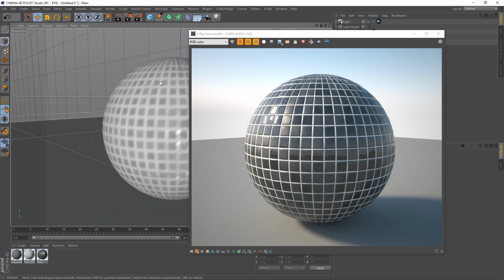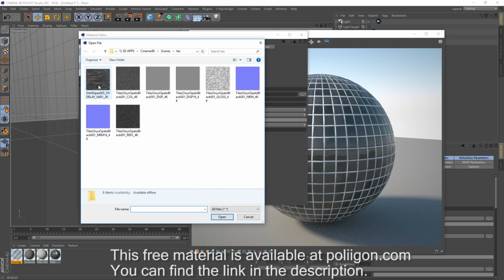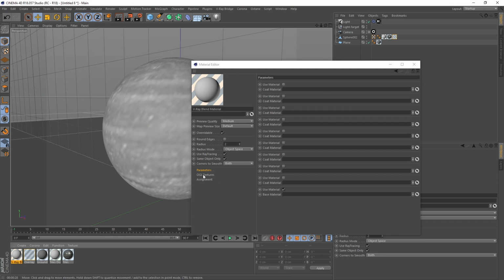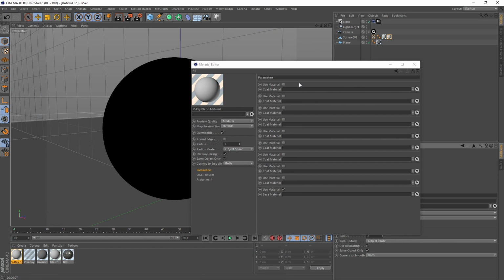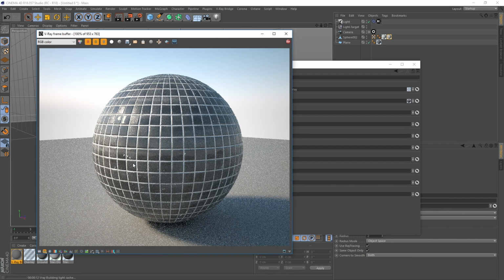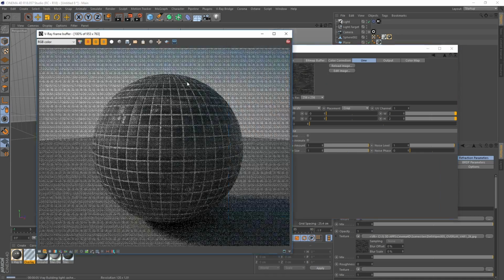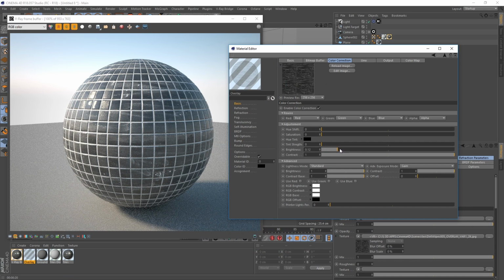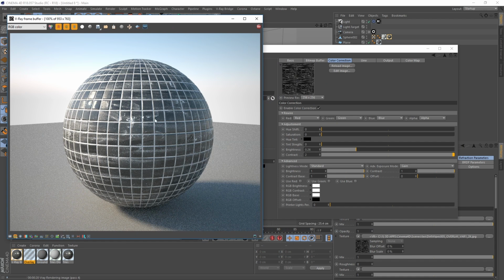Using Poliigon textures in Cinema4D and Vray - Part 2 (Surface Imperfection Overlays)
In this tutorial you'll learn how to easily use Poliigon surface imperfection overlays with Cinema4D and the Vray renderer.